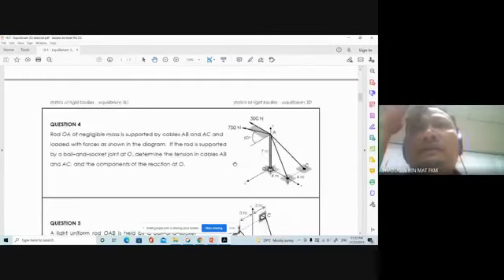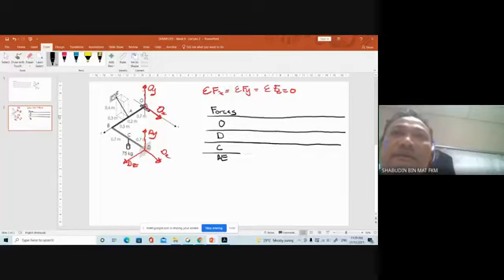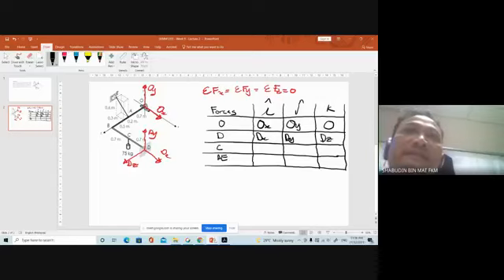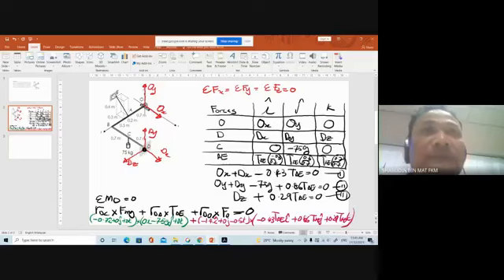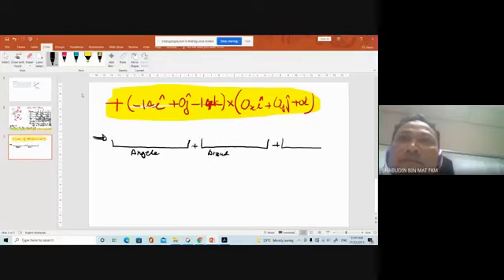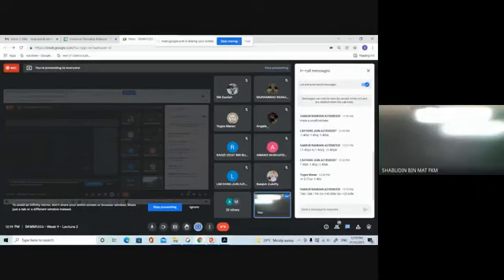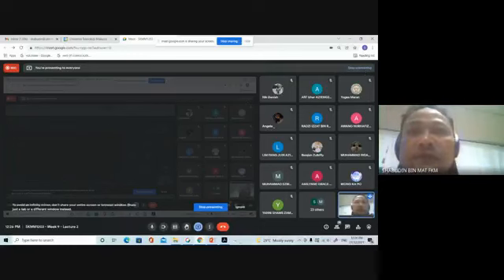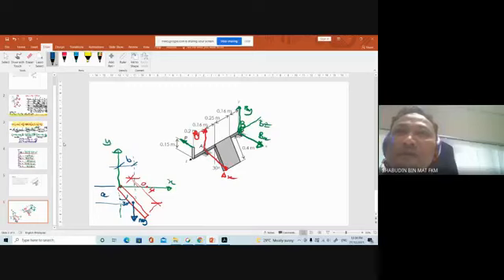SEMM1203 - Statics Week 9 - Lecture 2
Class on 21/December/2021